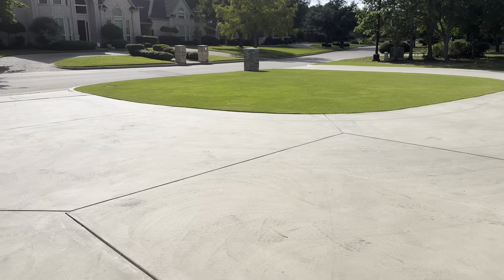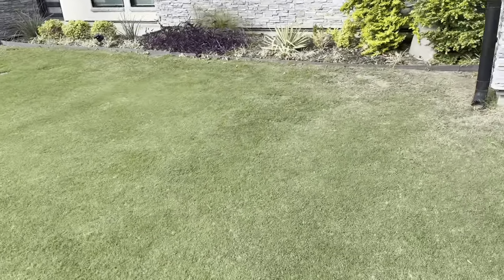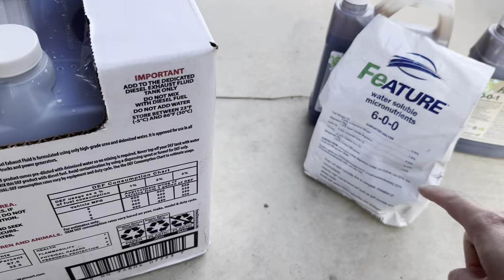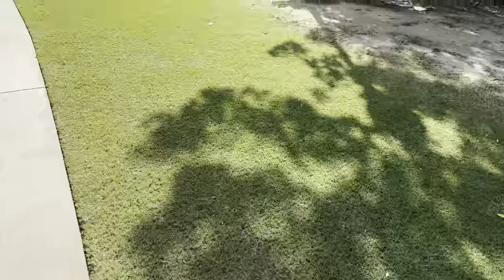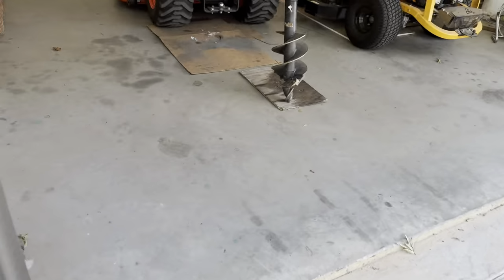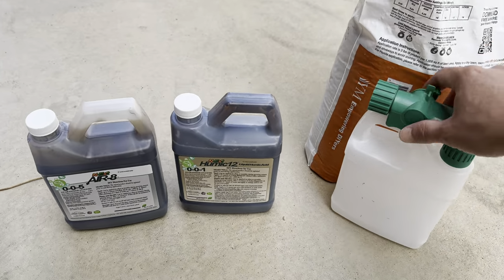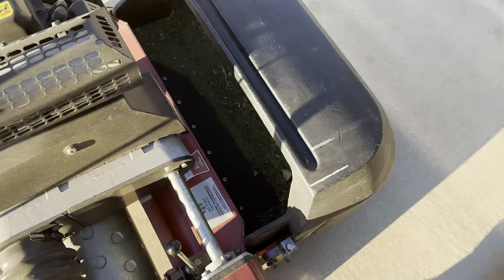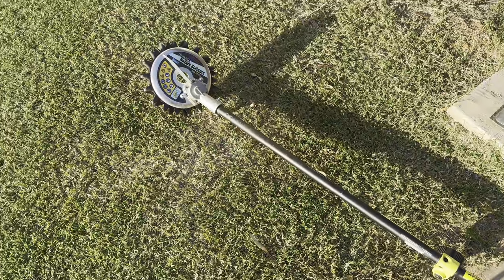REEL MOWING TORO GM 1600 | Lawn transformation 2023 Pt 17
Fall season is around the corner.  Discuss some experiments that may be lined up right before we go into the dormancy.  Also action footage of the GM 1600.